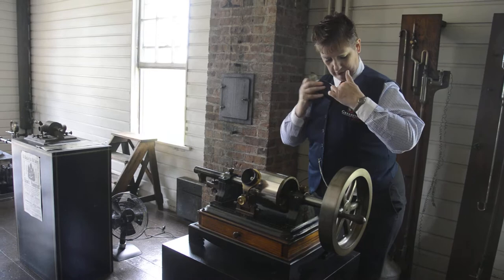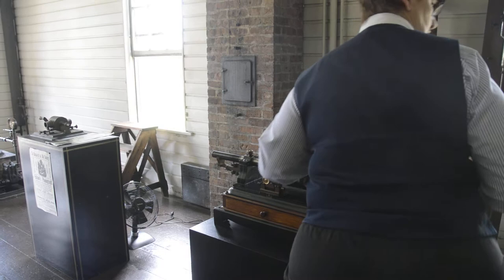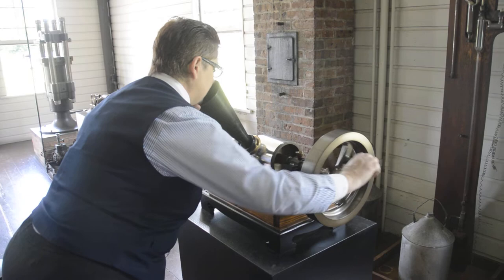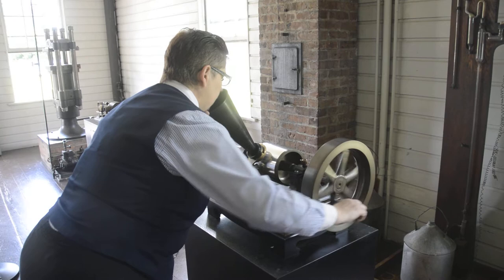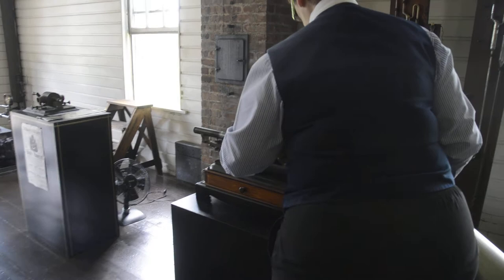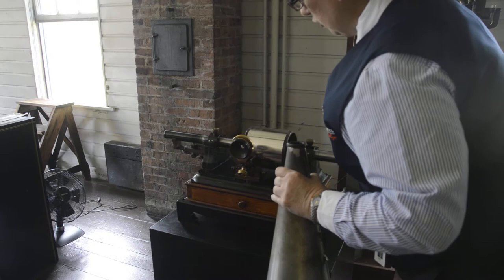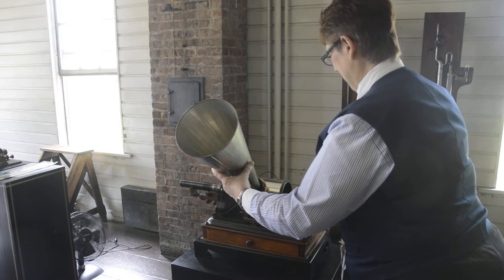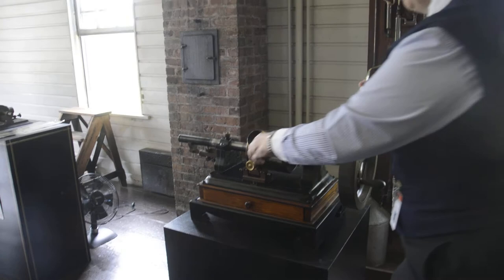Recording on an original phonograph.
Footage from Greenfield Village at the Menlo Park lab during the NEH teacher seminar, August, 2014. This is how they made the original phonograph recordings.